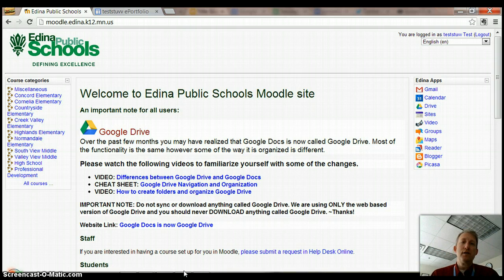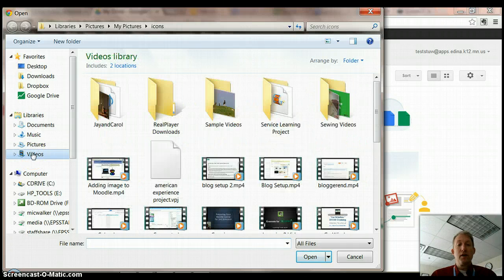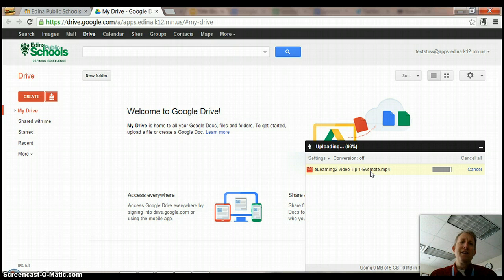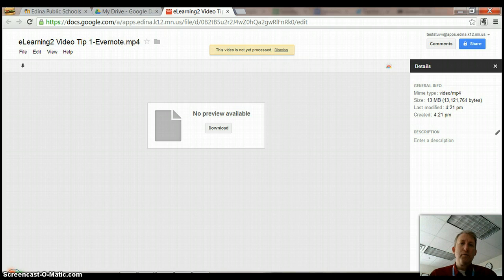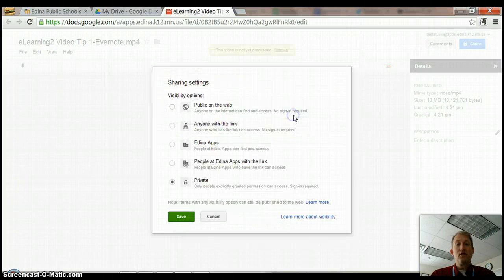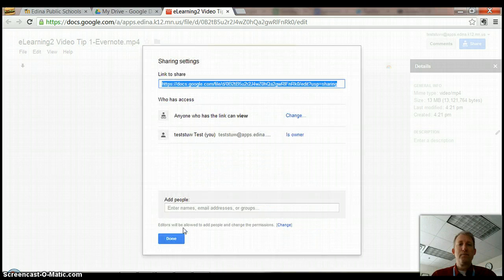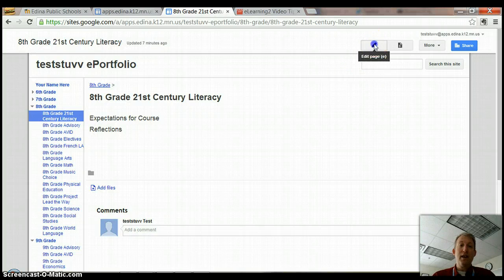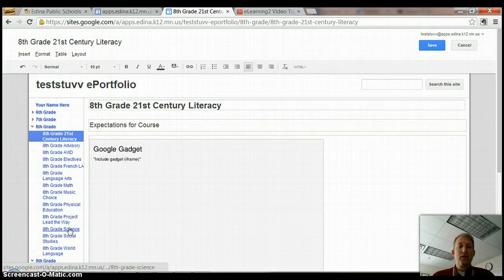Uploading and Sharing Video to Google Drive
How to use Google Drive to upload adn embed video